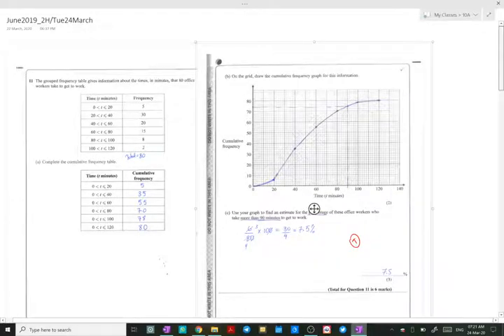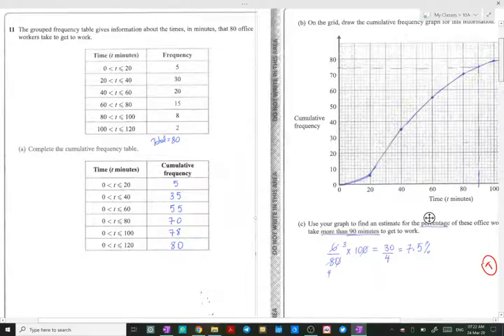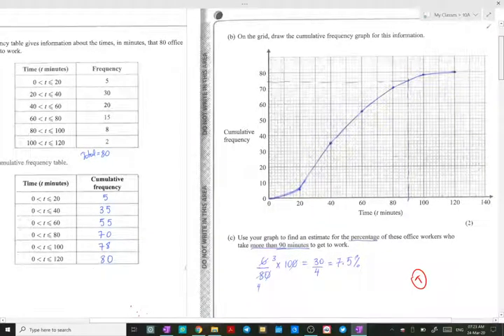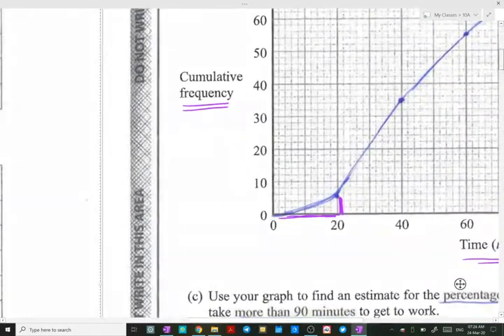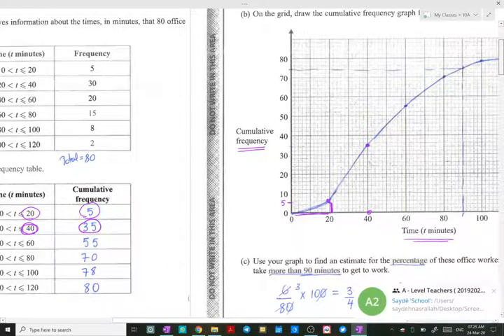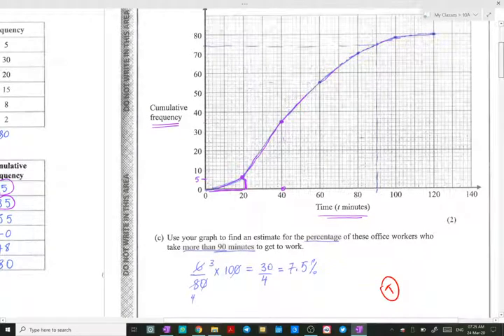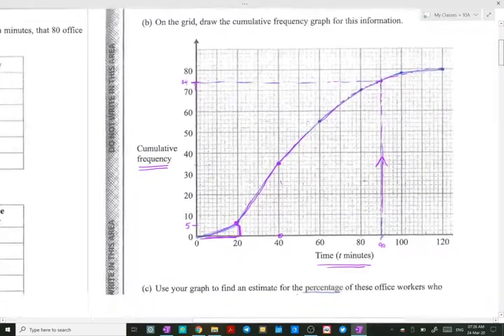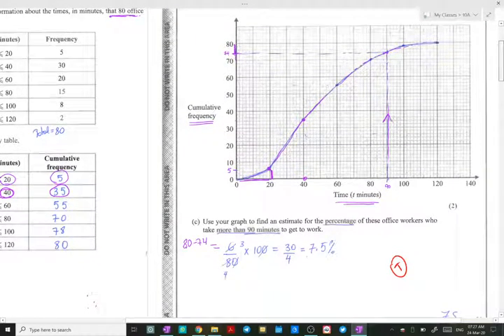GCSE(9-1) June2019 2H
Walkthrough number 11 from the past paper GCSE(9-1) June2019 2H